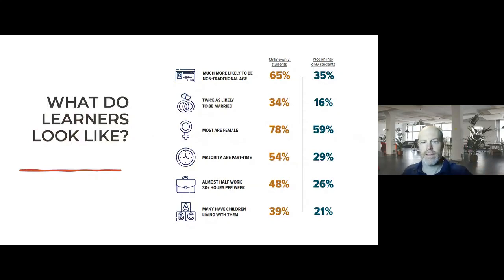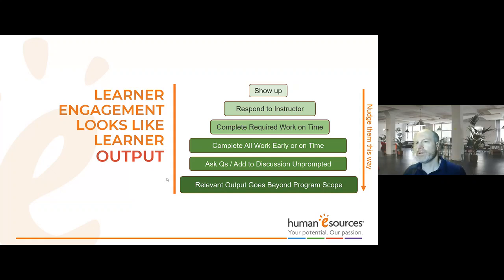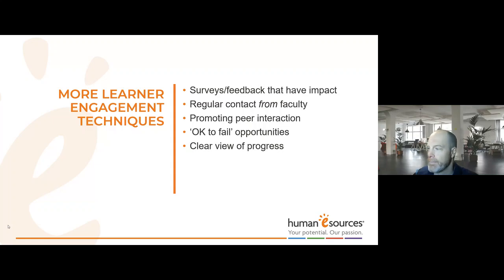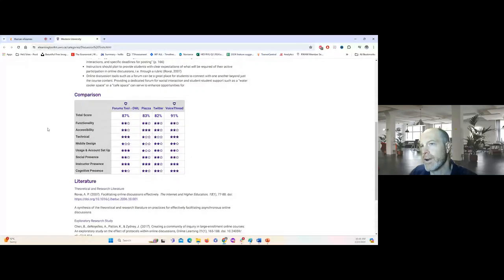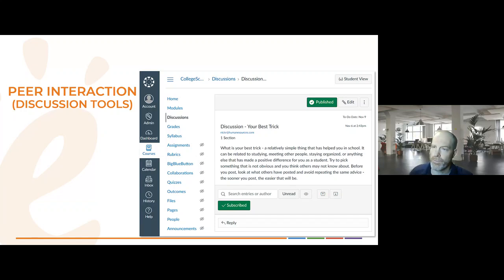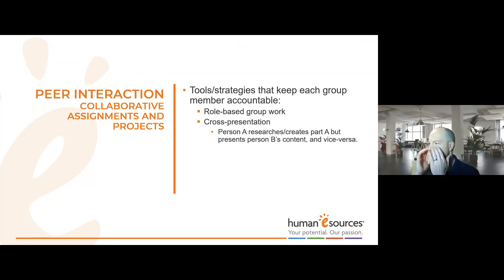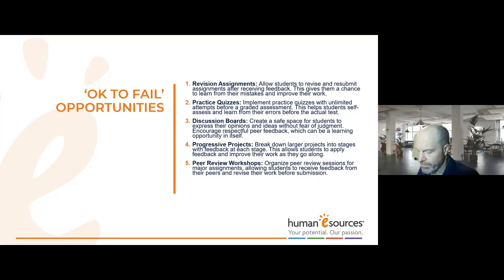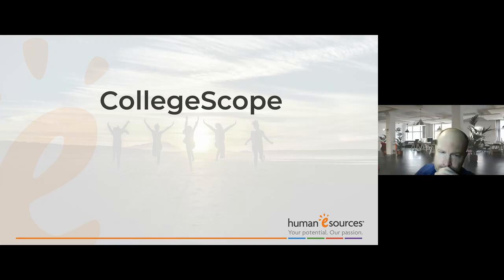Increase your course engagement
Student engagement during the first year of college is a cornerstone of academic and personal success. Active participation in coursework fosters critical thinking and skill development. In this webinar we’ll show how incorporating course-based engagement contributes to greater student persistence and can reduce instructor workload too. Presented by Nick Rabinovitch, Director of Product Research & Design at Human eSources